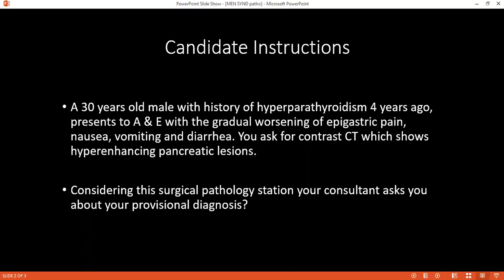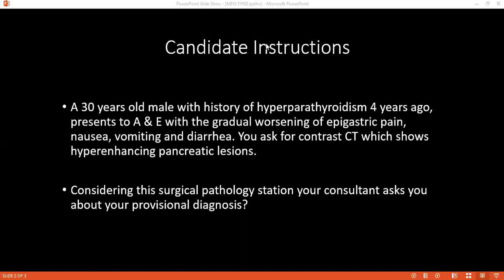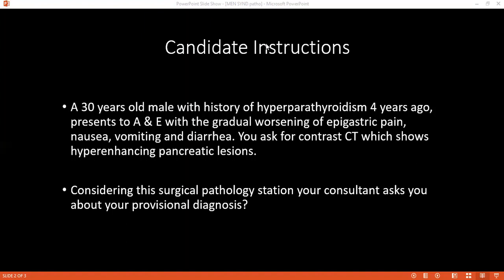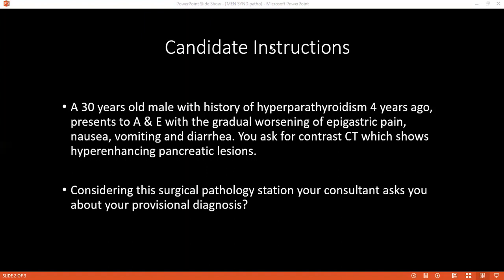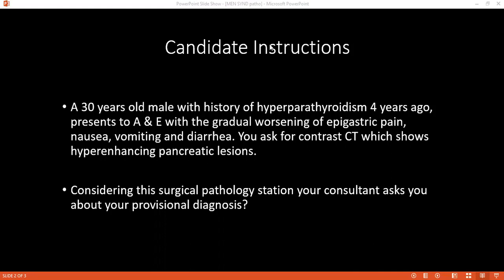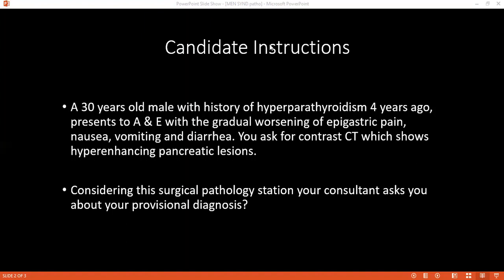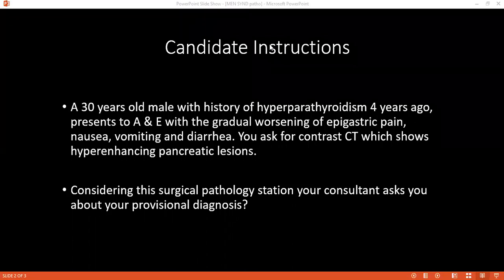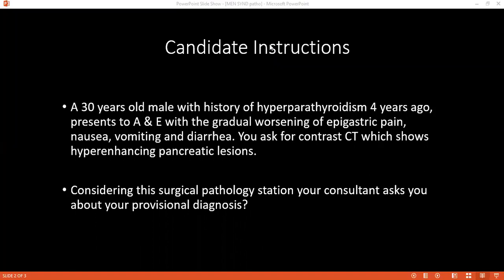SURGICAL PATHOLOGY STATION OF MEN SYNDROME